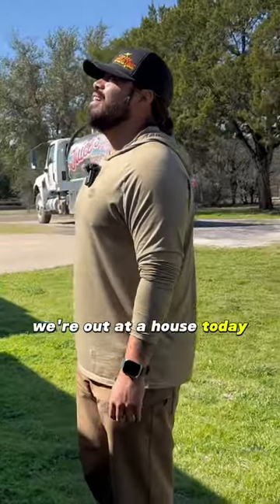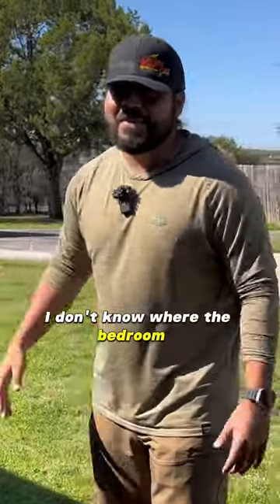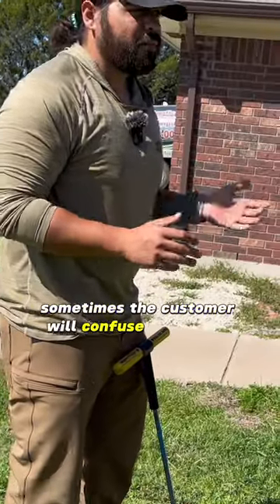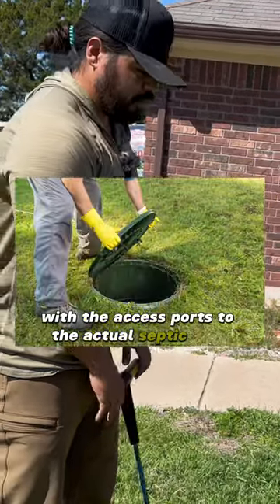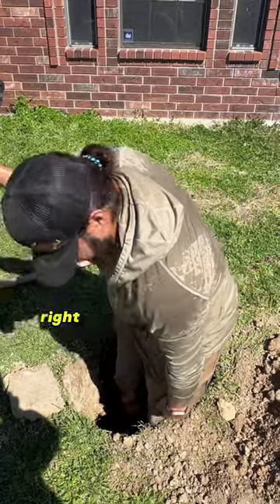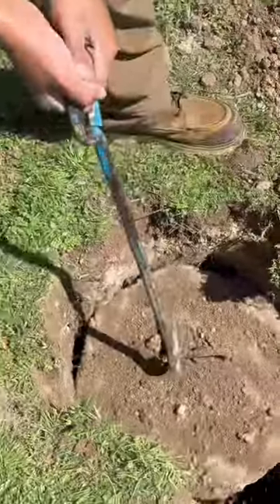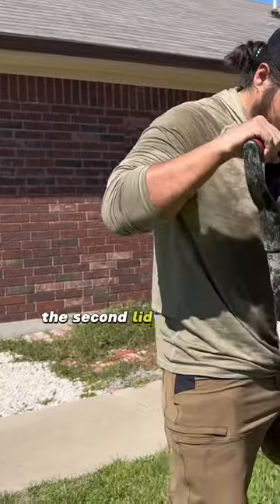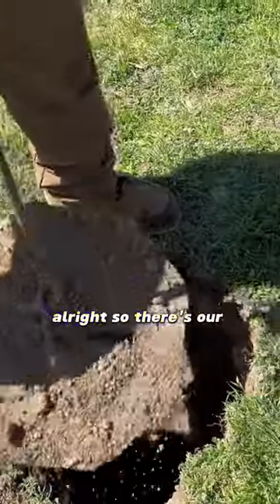Probing for the septic tank